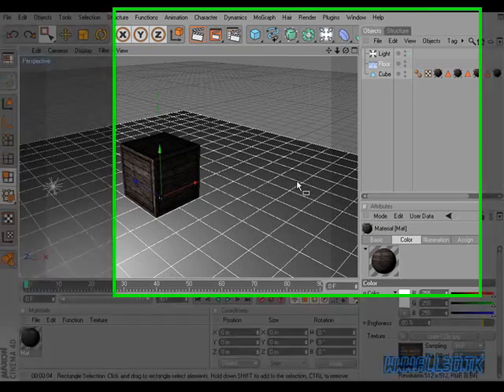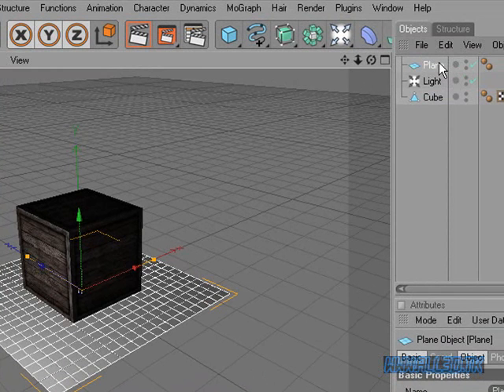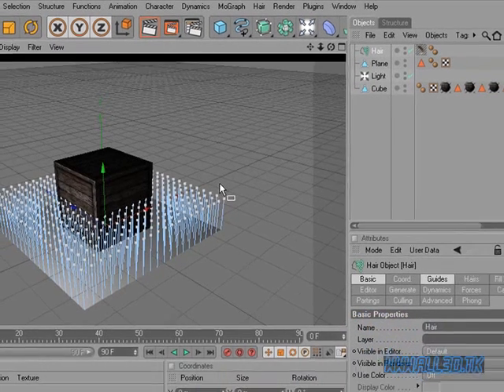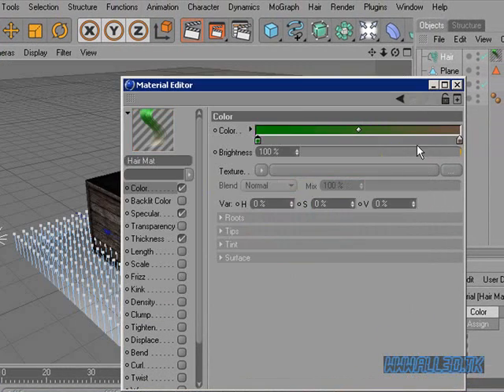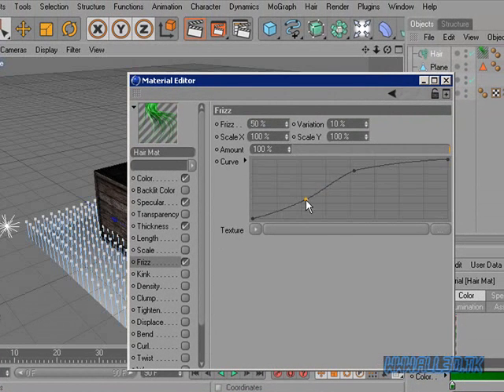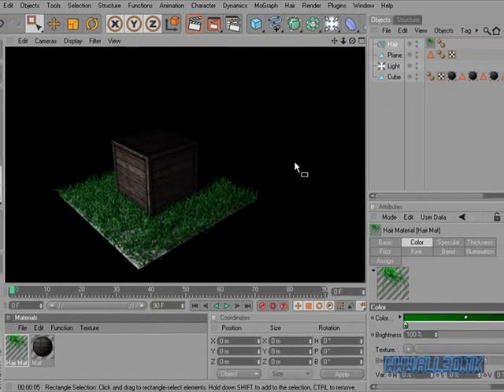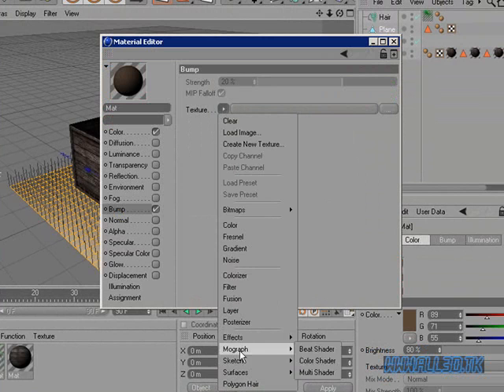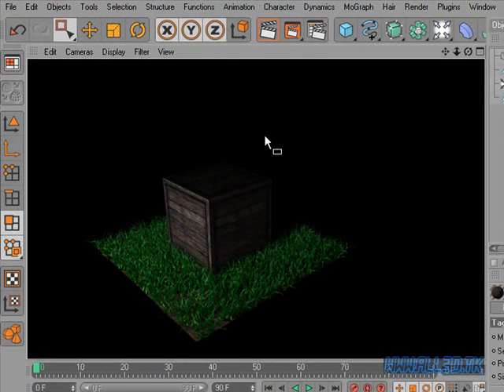Cinema 4d Tutorial. Make a simple wooden crate continued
Just an extra addon for your crate. Just simple grass for a good effect.